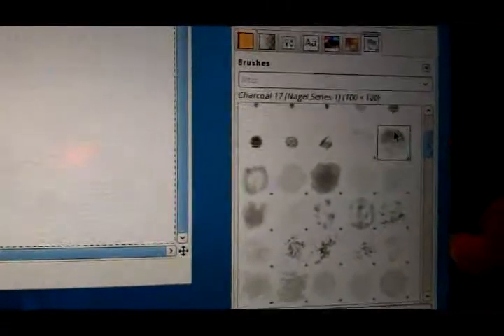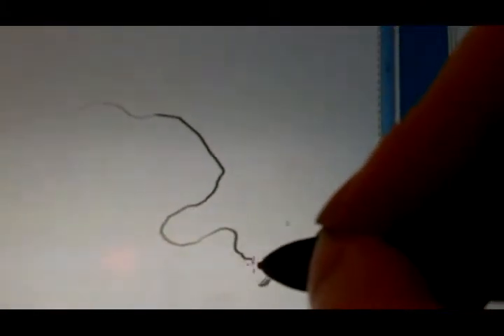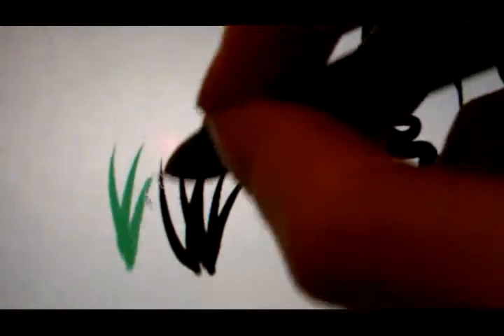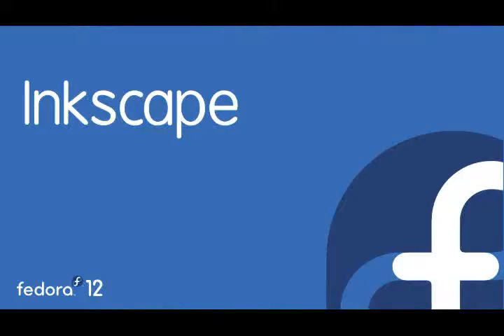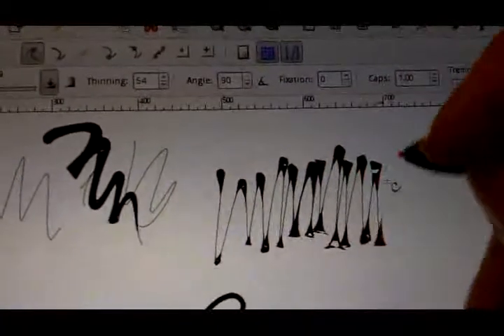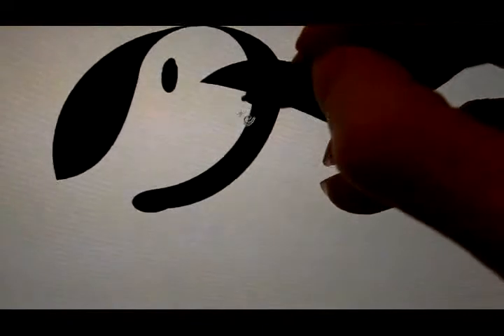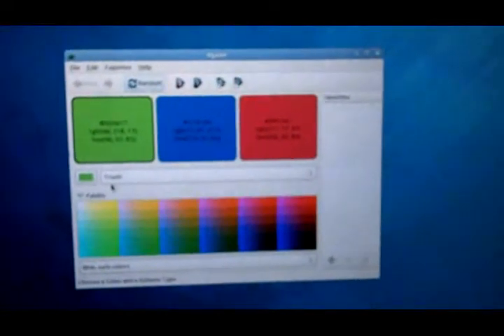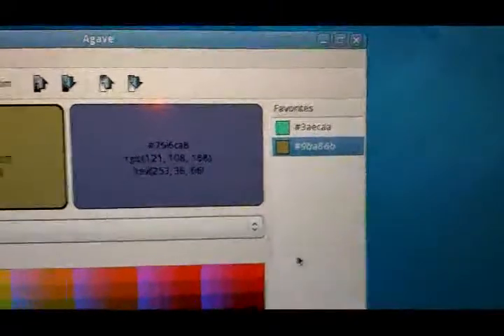5 Fun Things in Fedora 12 Part 2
Mo shows off five fun things in Fedora 12, including digital painting with a tablet, gaming with an open source MMORPG, taking notes, even picking out color schemes and downloading and organizing movies.